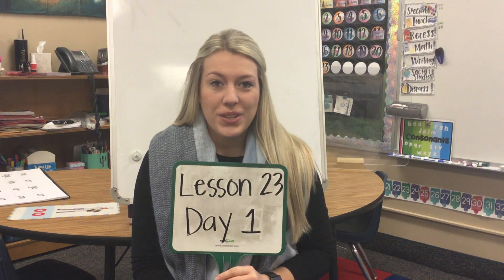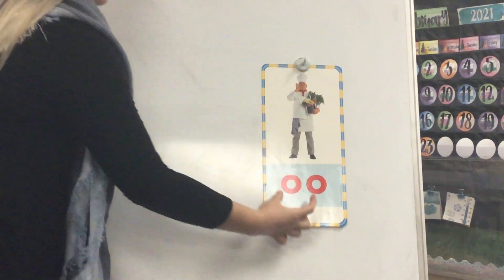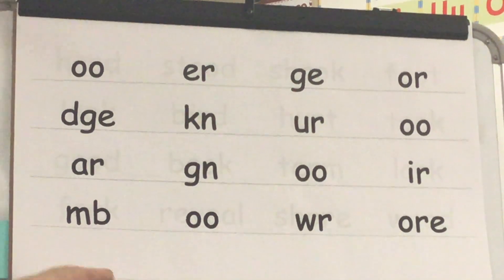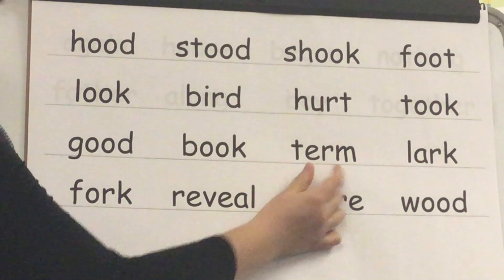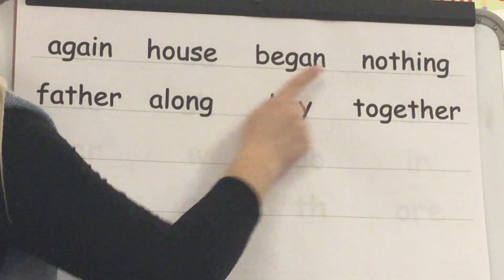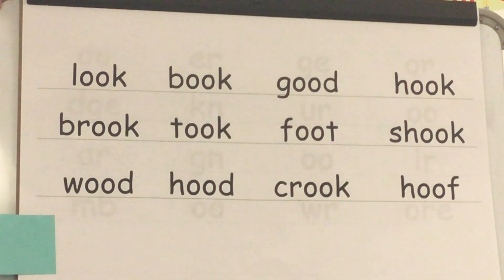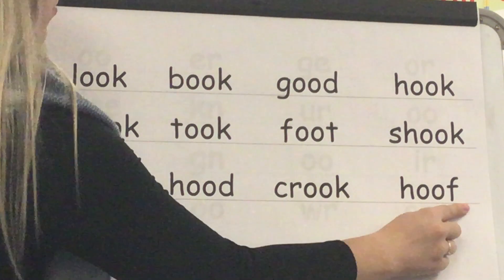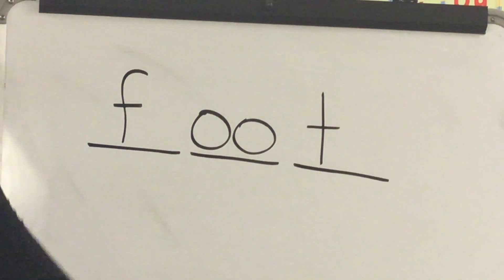G1 U5 L23 D1